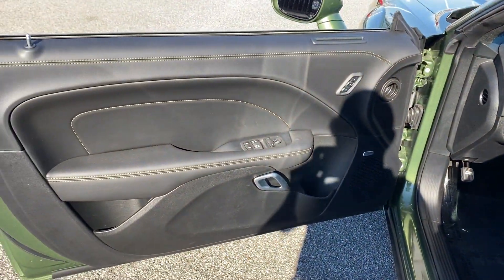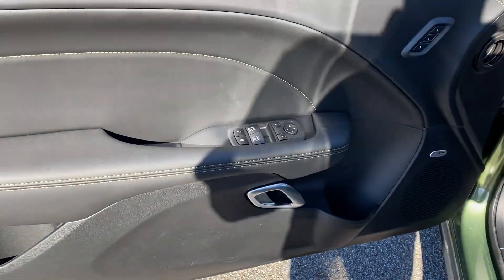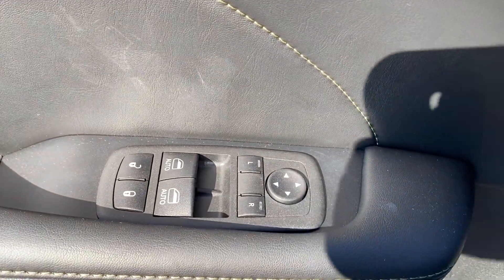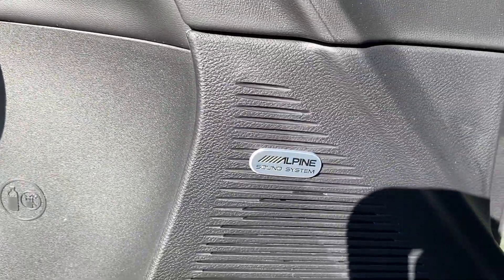2023 Dodge Challenger R/T Scat Pack Widebody Bessemer, Tuscaloosa, Hoover, Birmingham, Jasper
2023 Dodge Challenger R/T Scat Pack Widebody 2C3CDZFJ7PH601809 Video

With our large New Chrysler, Dodge, Jeep and Ram Inventory, we have the perfect new car, truck or SUV to fit your needs!

In the market for a brand new Chrysler, Dodge, Jeep, or Ram? Take a look at our New Vehicle Specials to find a great model to take home at a special price

With our large Pre-Owned Inventory, we have the vehicle you’re looking for!

This 2023 Dodge Challenger R/T Scat Pack Widebody is full of phenomenal features such as:

Thank you for considering Brady Chrysler Dodge Jeep Ram as your premier Alabama Chrysler, Dodge, Jeep and Ram dealer. We look forward to helping you with all your new car needs and hope to see you soon!